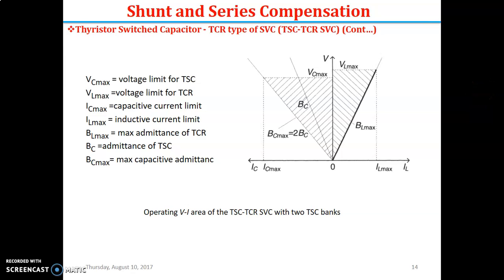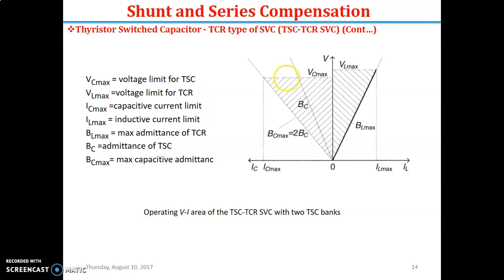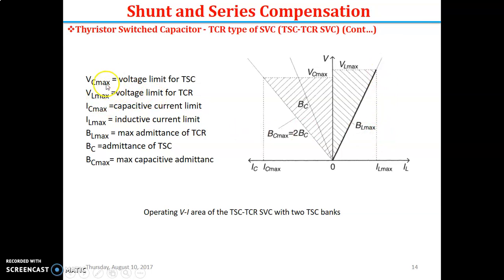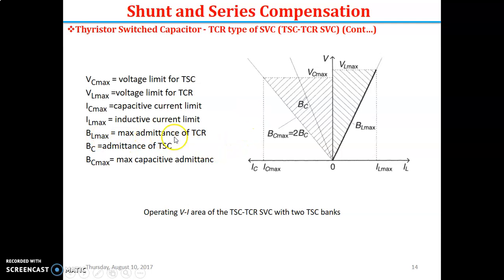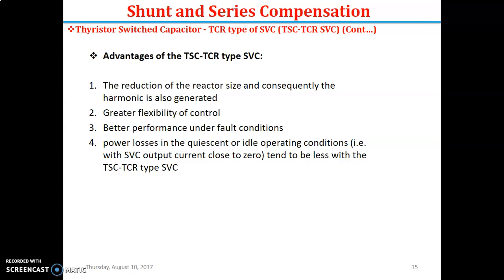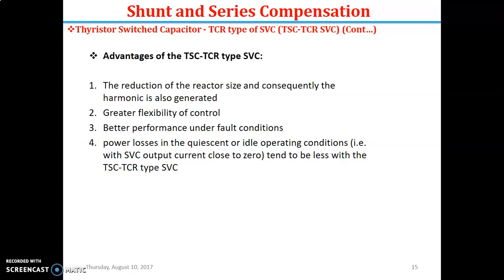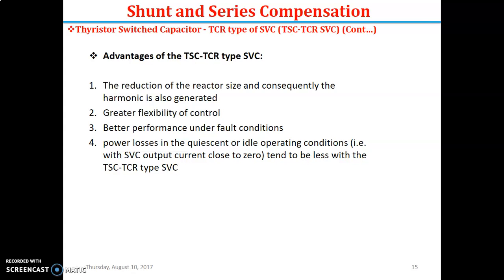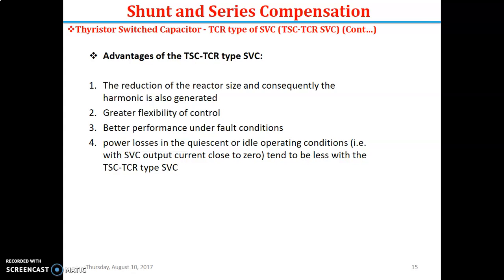Flexible AC Transmission System#FACTS SVC 4